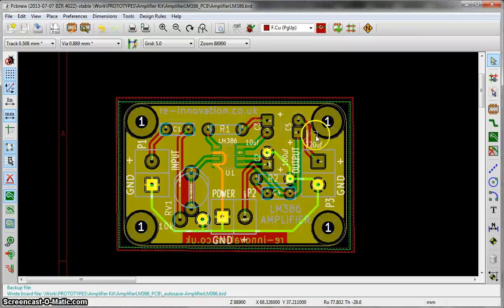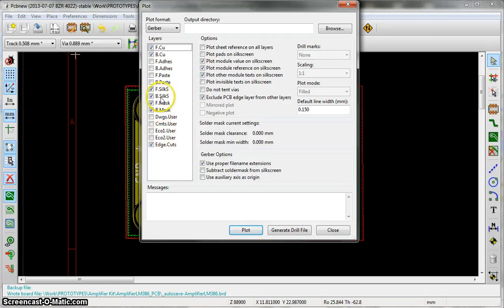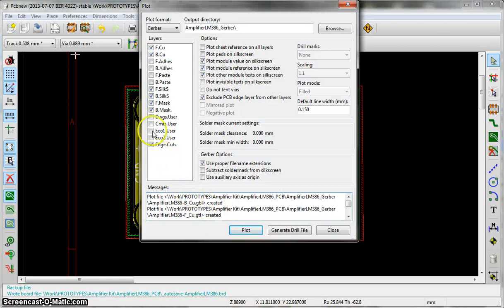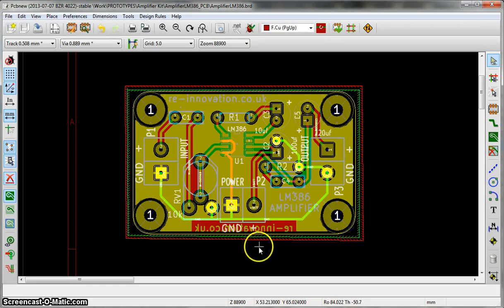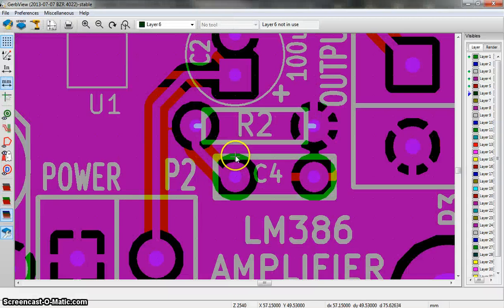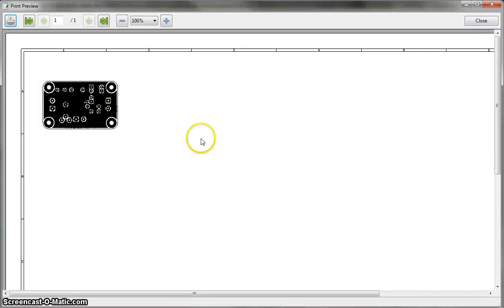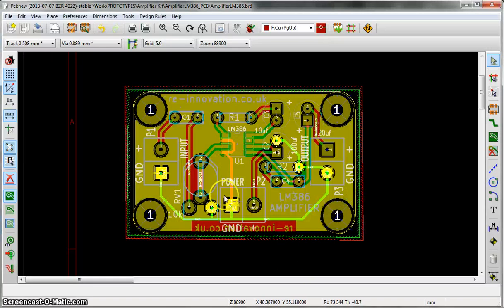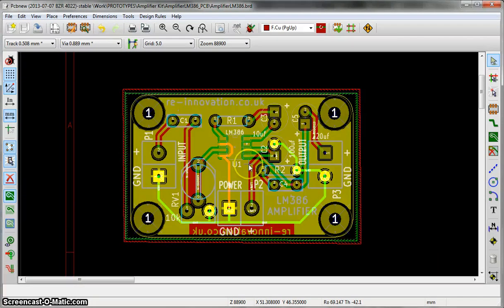KiCAD Project Tutorial 6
Part 6/6. A KiCAD tutorial showing how to get started with a simple PCB design from schematic to PCB to production files.
This part covers post processing and getting gerber files ready for sending to PCB manufacture